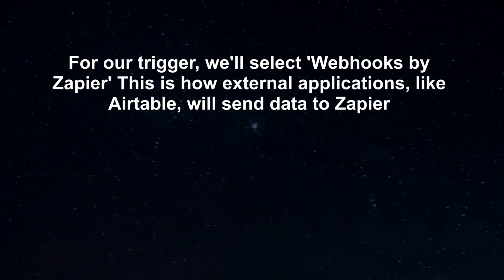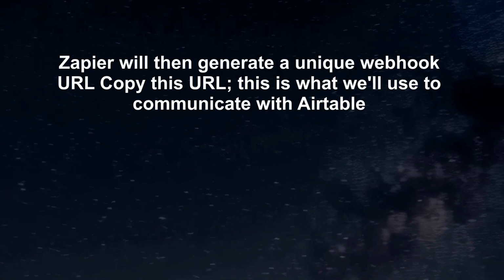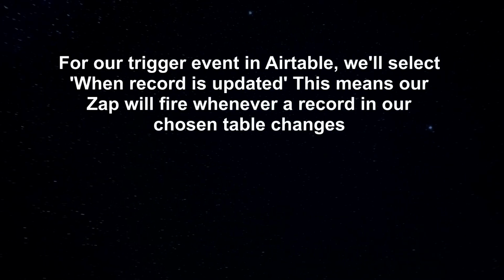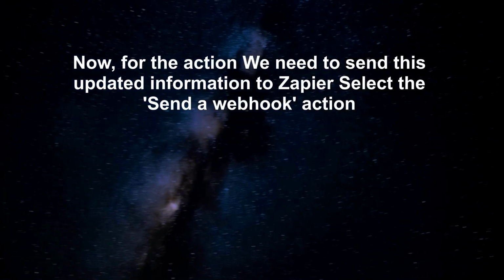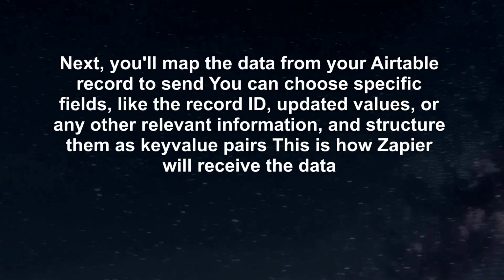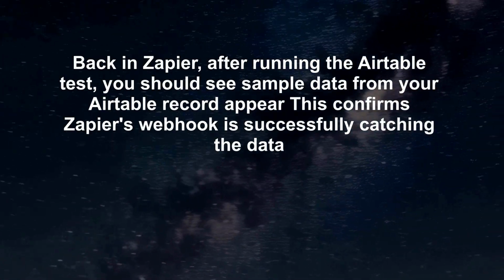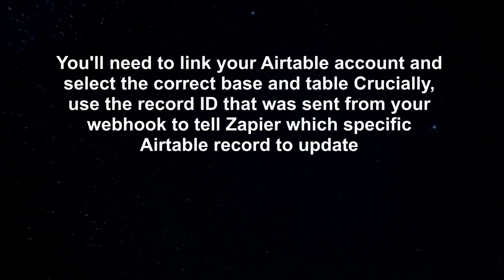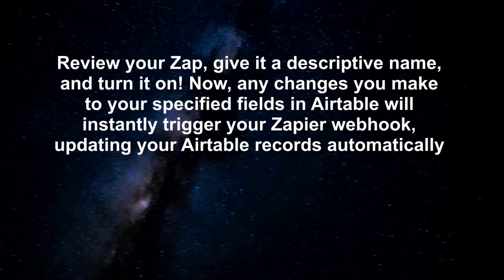How to Use Zapier Webhook with Airtable - Julia'sTutorials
How to Use Zapier Webhook with Airtable teaches you to harness the power of webhooks within Zapier to create dynamic integrations with Airtable, enabling real-time data synchronization. Discover how to trigger Zaps based on changes in Airtable and send data back to update records instantly, building custom workflows for project management, CRM, and more.

00:00 Intro
00:13 Creating a Zapier Zap
00:24 Selecting Webhooks by Zapier as Trigger
00:33 Choosing the "Catch Hook" Event
00:44 Copying the Webhook URL
00:52 Switching to Airtable Automations
01:06 Creating a Custom Automation
01:19 Setting the Airtable Trigger: "When Record is Updated"
01:34 Configuring the Airtable Trigger
01:49 Adding the "Send a Webhook" Action in Airtable
02:00 Pasting the Zapier Webhook URL
02:12 Mapping Airtable Fields to the Webhook Body
02:27 Testing the Airtable Webhook
02:49 Verifying Data Reception in Zapier
03:00 Setting the Zapier Action: Update Airtable Record
03:20 Linking Airtable Account and Selecting Base/Table
03:38 Mapping Webhook Data to Airtable Fields
04:00 Naming and Activating Your Zap
04:13 Real-time Synchronization in Action